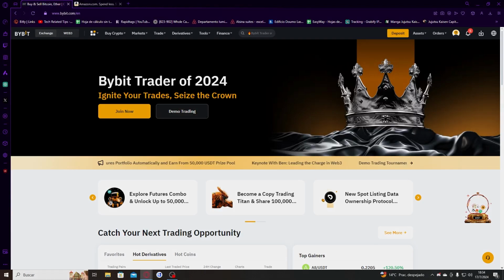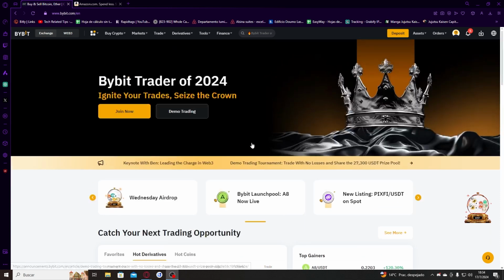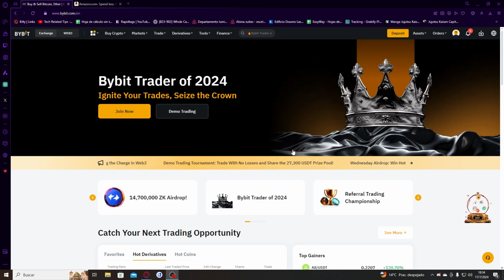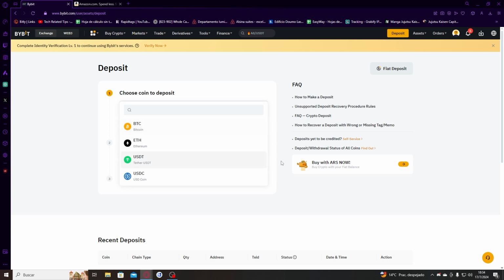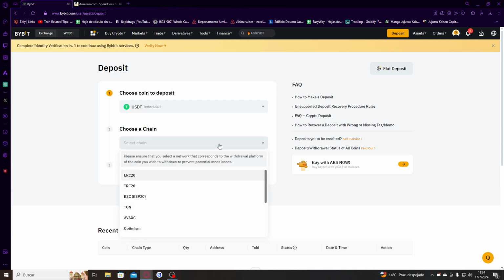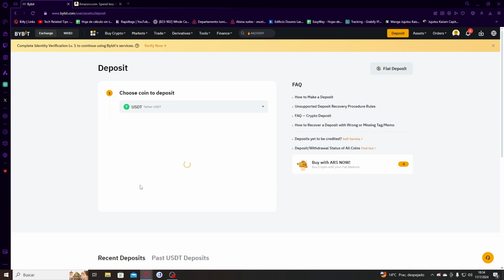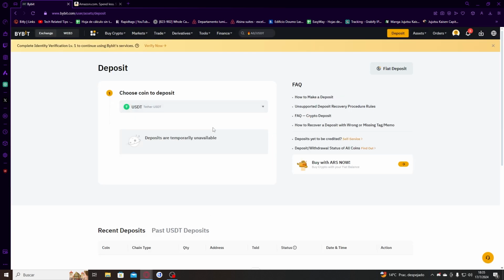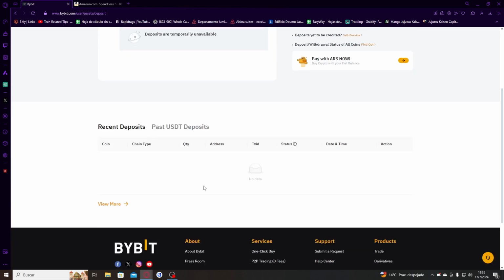How to Find ByBit Wallet Address (2024) Full Guide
In this video, you'll learn how to find your ByBit wallet address in 2024. Whether you're new to ByBit or just need a refresher, this guide will walk you through the process step by step. We'll cover where to navigate in the ByBit platform to locate your wallet address for various cryptocurrencies. This is crucial for receiving funds, making deposits, or simply ensuring your address is correct for transactions.